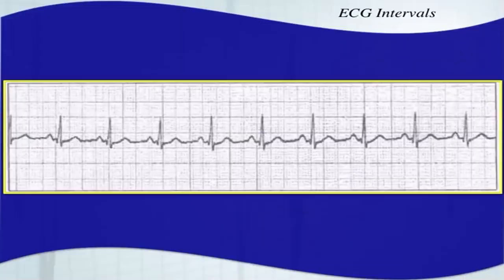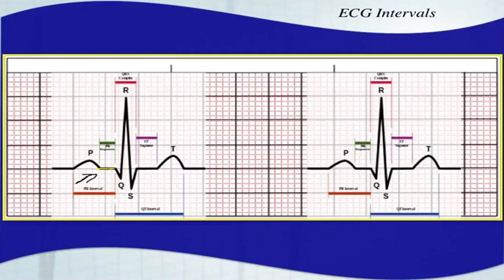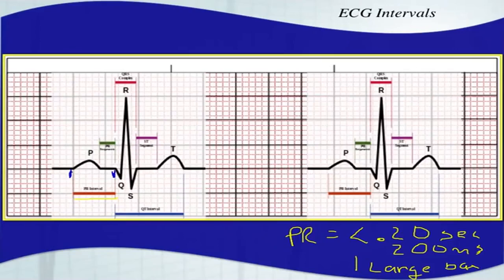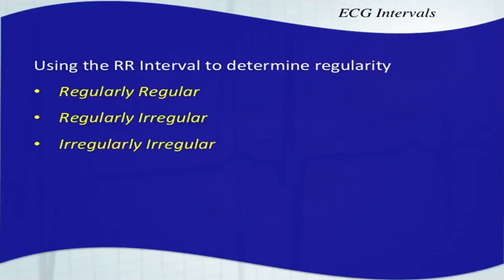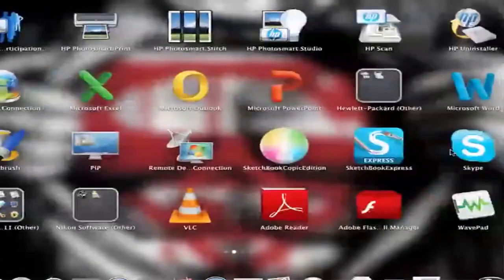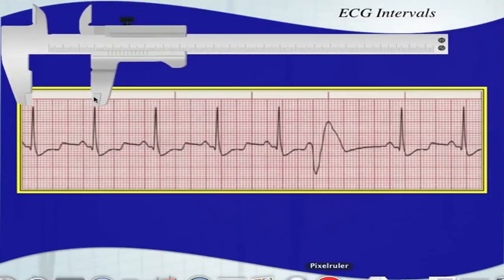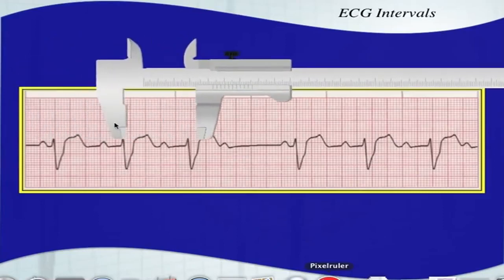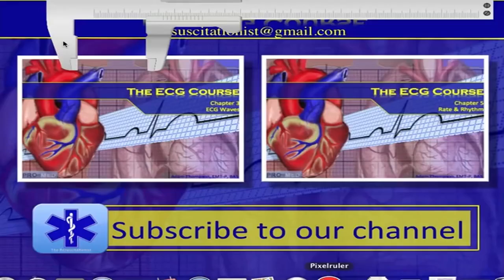The ECG Course Intervals & Segments ECG Learn Easy ECG interpretation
The ECG Course Intervals & Segments ECG Learn Easy